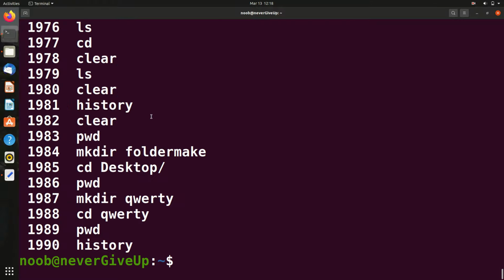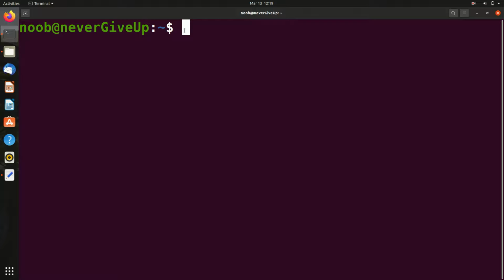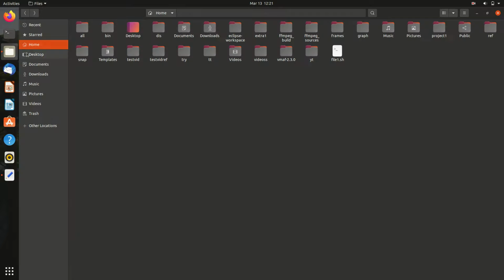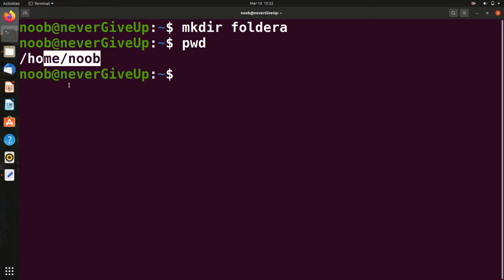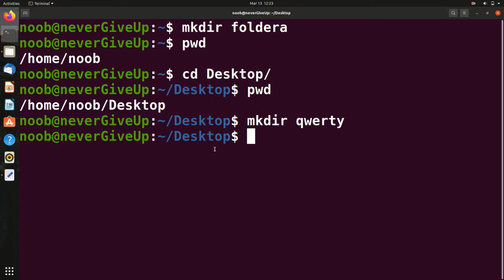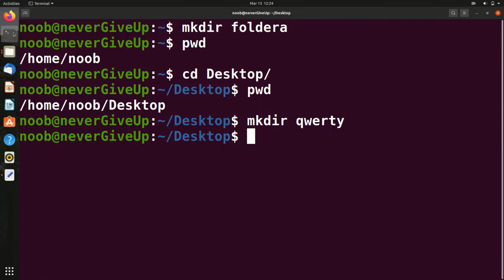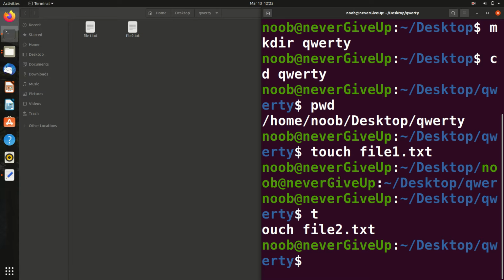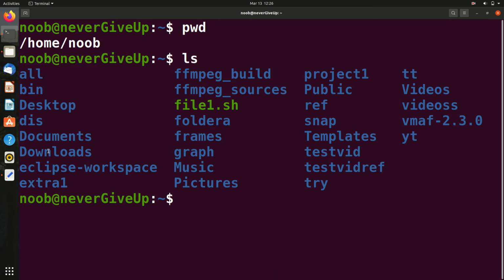Most popular Linux commands you must know. [part 1]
In this video you will learn most popular Linux commands,most used Linux commands that you must learn.